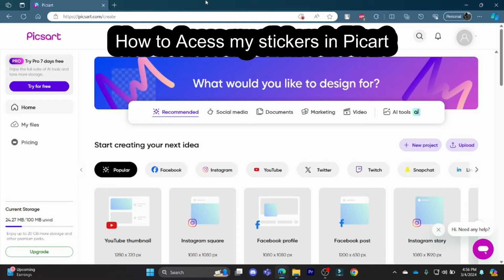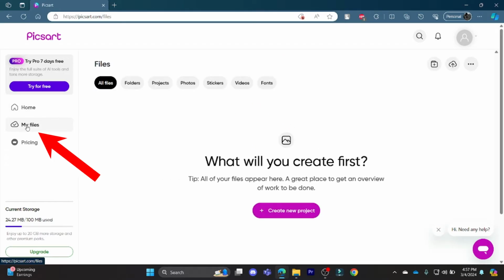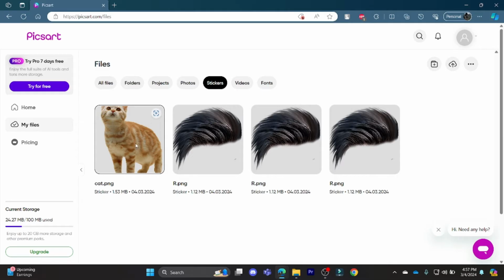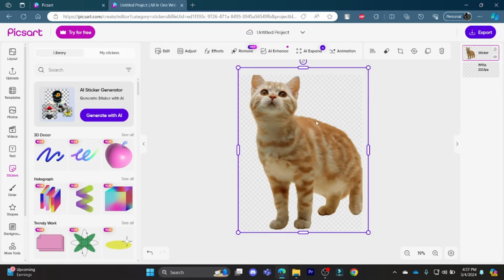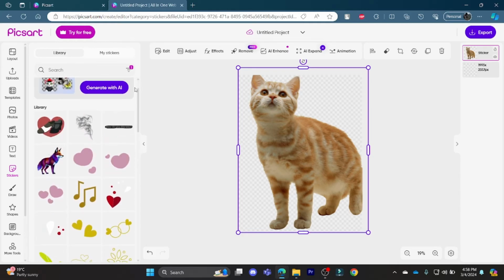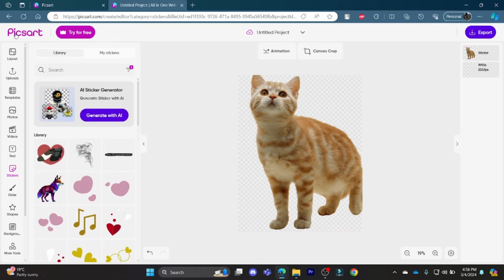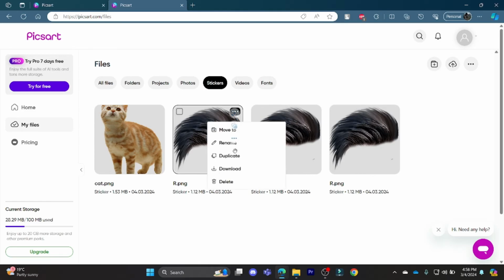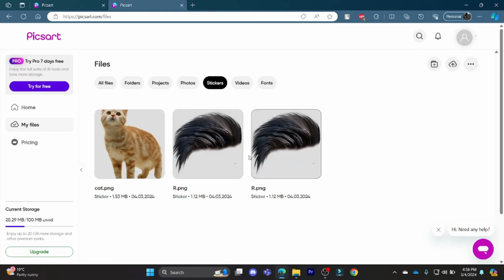How to Access My Stickers in Picsart 2024? Reach My Stickers in Picsart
This video unlocks the secrets to navigating your sticker collection with ease. Imagine seamlessly switching between recently used stickers for a quick editing session, or browsing through specific categories to find the perfect addition to your project. This video equips you with the knowledge to explore the different sections within the Picsart sticker menu. By the end of this video, you'll be a sticker access pro, ready to find the perfect addition to any edit and express your unique style with confidence.